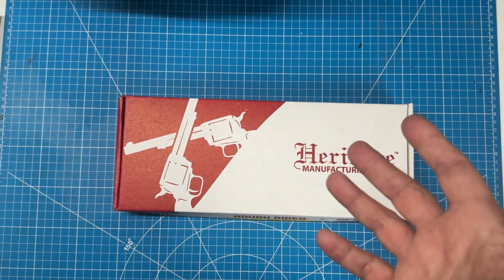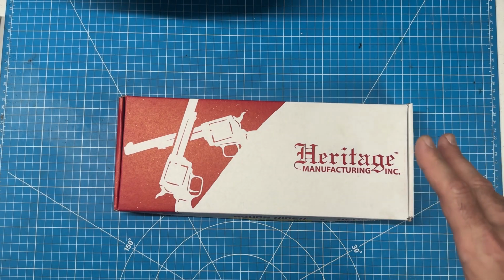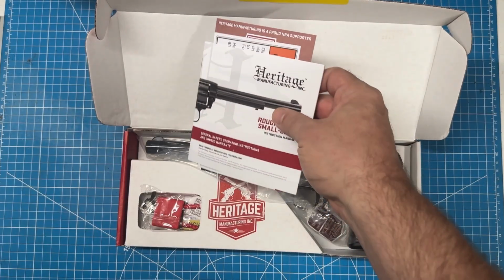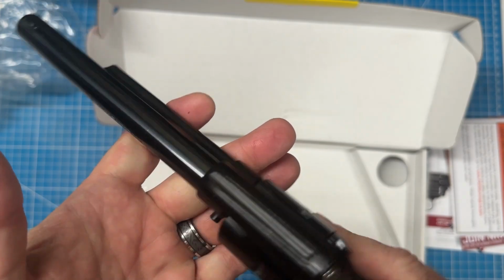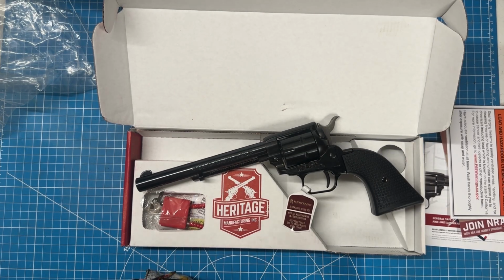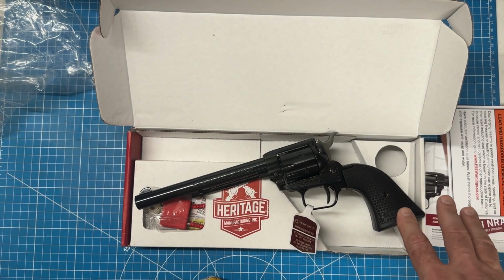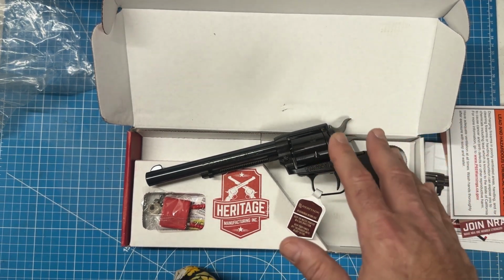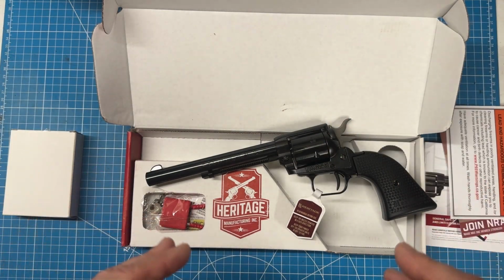IT’S FINALLY HERE! THE HERITAGE ROUGH RIDER REBATE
In this Tac Nerd video, we’re unboxing and reviewing the Heritage Rough Rider .22LR revolver—a budget-friendly, single-action pistol that’s become a fan favorite for rimfire shooters and Old West enthusiasts.

This particular Rough Rider came to me through the recent Rossi/Heritage High-noon rebate program... six months ago. That’s right—it took half a year for this rebate pistol to finally show up, and today we find out if it was worth the wait.

We'll cover:

What comes in the box
The build quality and action feel
Common reliability and long-term wear concerns
Aftermarket parts, upgrades, and available accessories
And why this may still be one of the best value rimfire revolvers on the market

If you’re looking for a plinker, a training pistol, or just something classic to toss in the range bag, the Rough Rider might just check the boxes.

🧰 No fluff—just honest insights from a practical prepping and gun owner’s perspective.